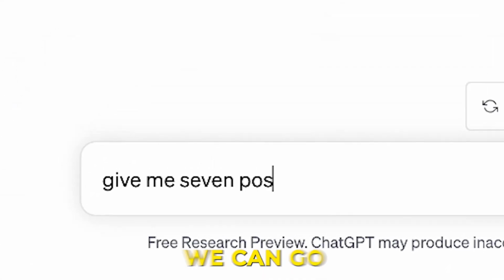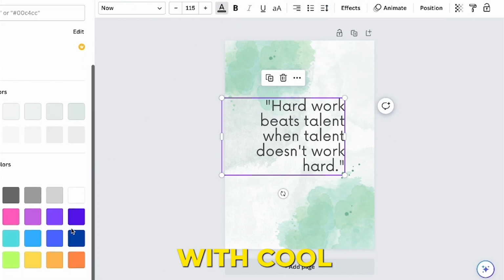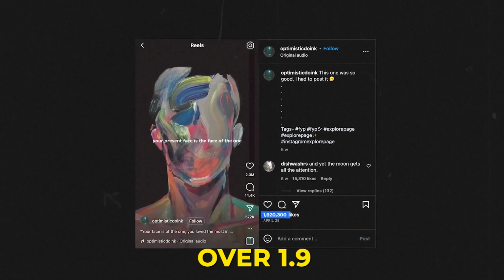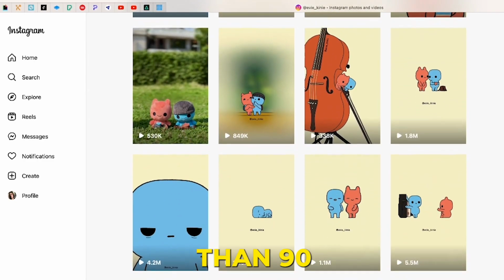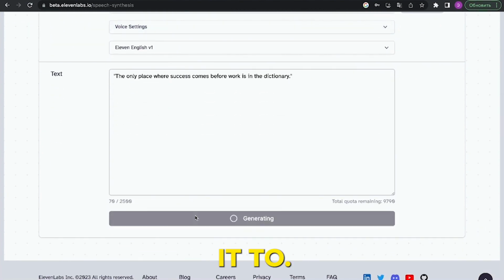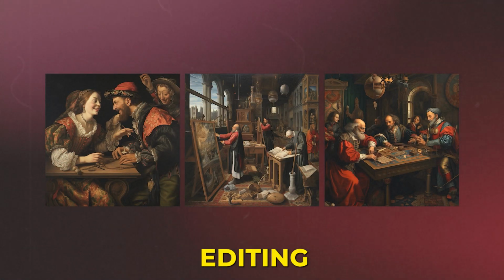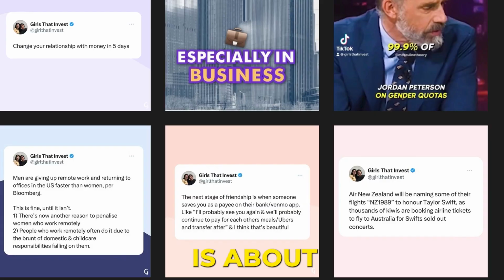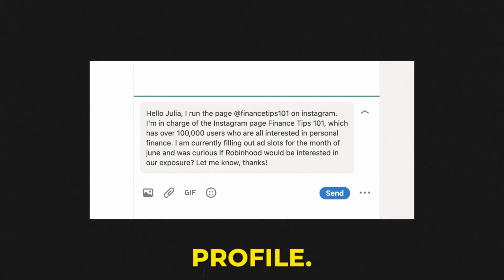Faceless Instagram Account Made Me $500k ?! Going viral and make passive income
In this video I will show you How Faceless Instagram Account Made Me $500k

**CHAPTERS**
00:00 INTRO
00:21 STEP 1 Instagram Account
04:10 STEP 2 ChatGPT Generate video ideas
04:30 STEP 3 Voicover Ai Eleven Labs
05:04 STEP 4 Midjourney, Stable Diffusion, Leonardo AI Generate Images
05:28 STEP 5 Video Editor - Cap Cut
06:33 STEP 6 Repeat What Is Working
07:08 STEP 7 Make Money